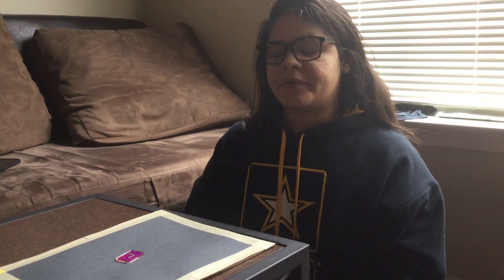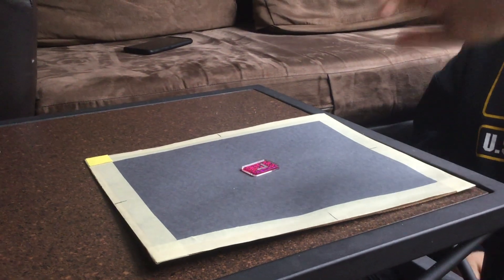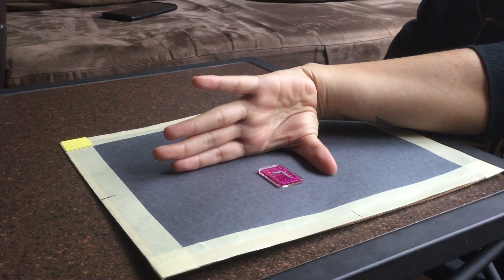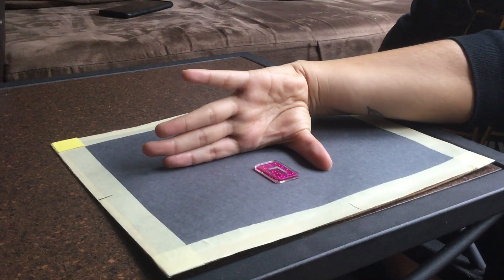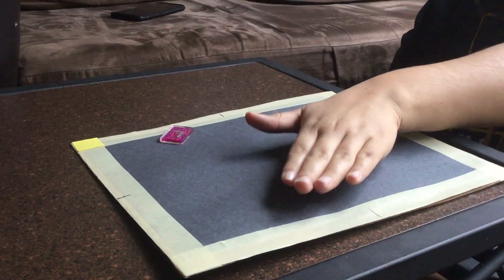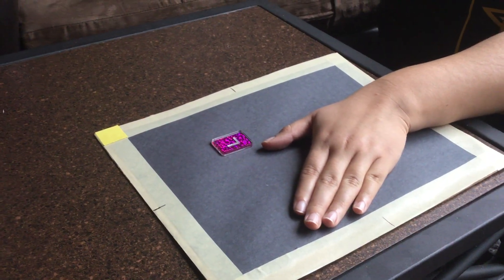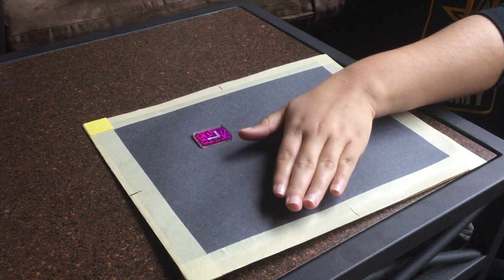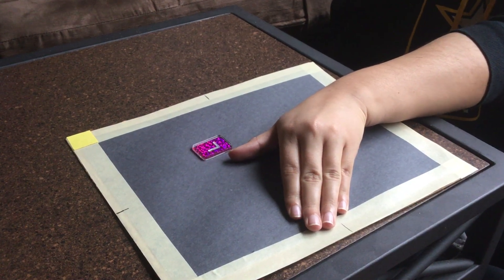Thumb X ray Positioning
X-ray Positioning